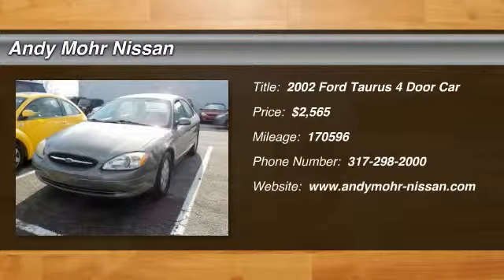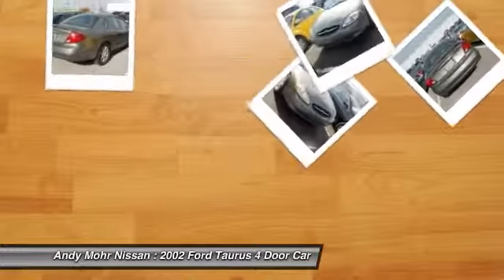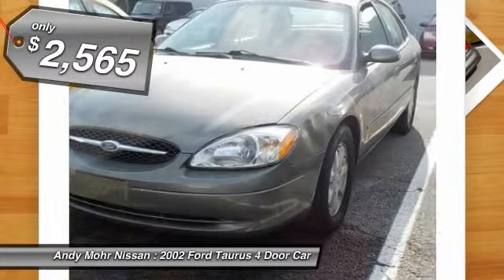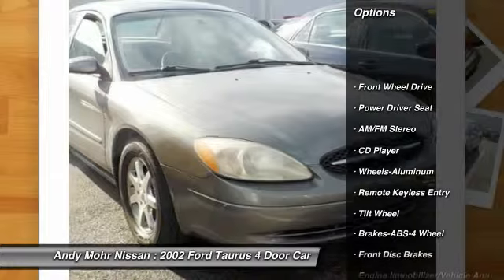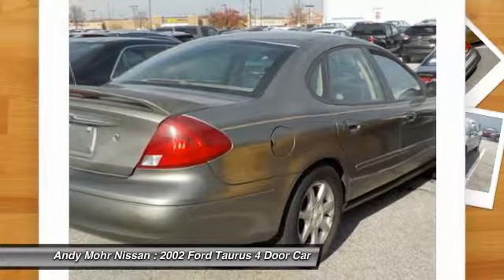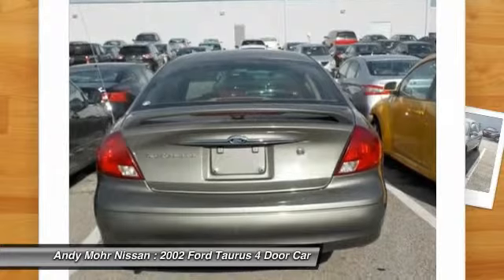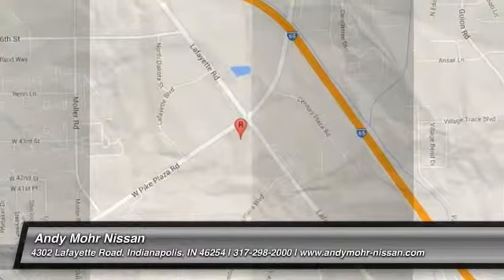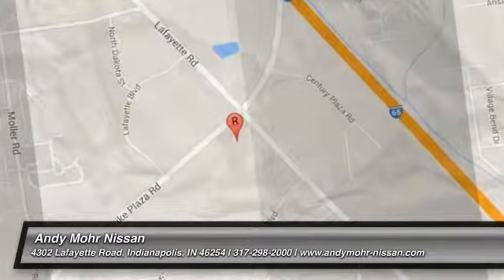2002 Ford Taurus Indianapolis IN C5480B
2002 Ford Taurus

NICE 2002 FORD TAURUS SES!!! LOCAL TRADE IN!!! PRICED TO SELL QUICKLY!!! You Win! Look! Look! Look! brbrCreampuff! This attractive 2002 Ford Taurus SES is not going to disappoint. There you have it, short and sweet! New Car Test Drive said, ...not only does the Taurus look like it came from the future, it drives like it came from Europe. Yet it comes with a price tag that's quite reasonable... J.D. Power and Associates gave the 2002 Taurus 4 out of 5 Power Circles for Overall Dependability. The precision-tuned 6 cyl 3.0L engine provides the very essence of performance, delivering substantial horsepower and torque. MOHR FOR YOUR MONEY!